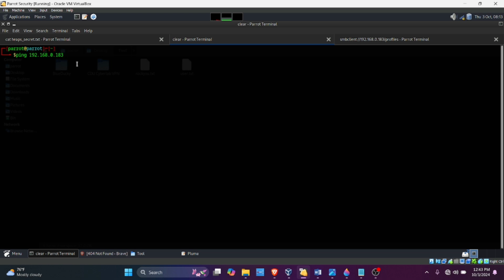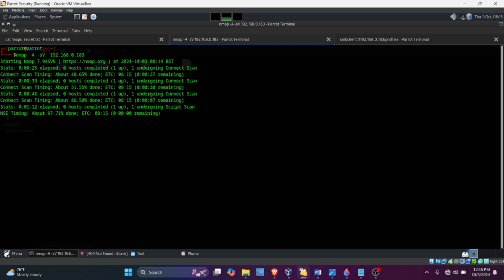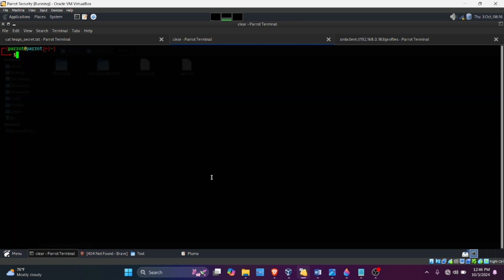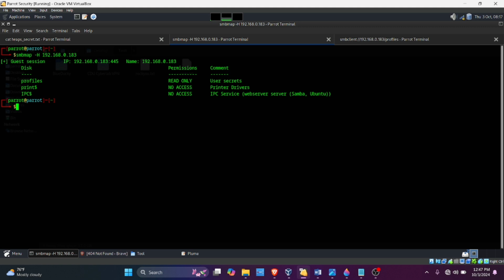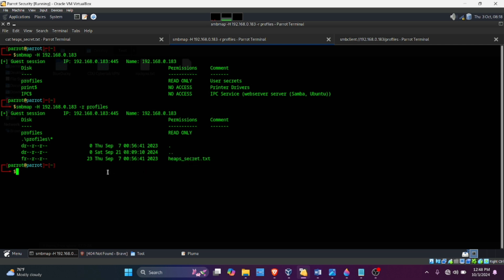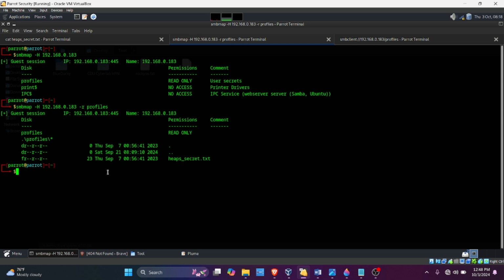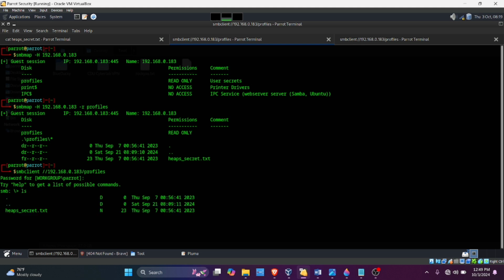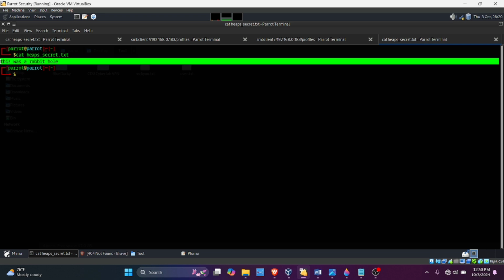SMB Vulnerability Exploitation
In this video, we dive deep into the world of SMB (Server Message Block) vulnerabilities. Learn how to identify and exploit common weaknesses in SMB protocols, and discover essential security measures to protect your systems. Whether you're a cybersecurity enthusiast or a seasoned professional, this tutorial offers valuable insights and practical demonstrations.

🔍 What You'll Learn:

Understanding SMB vulnerabilities
Step-by-step exploitation techniques
Mitigation strategies for SMB risks